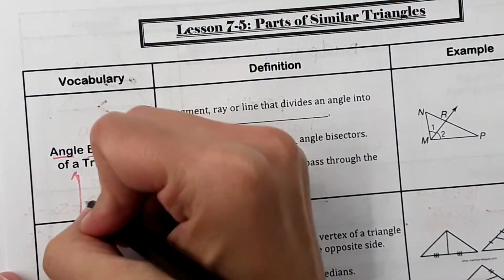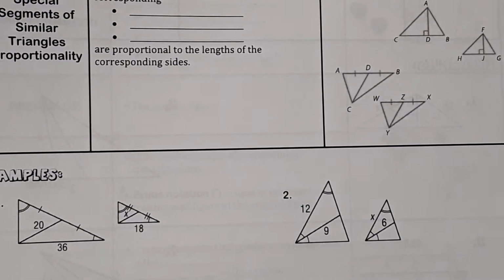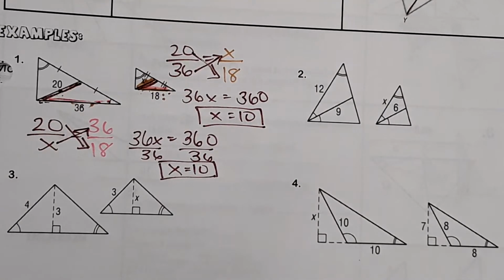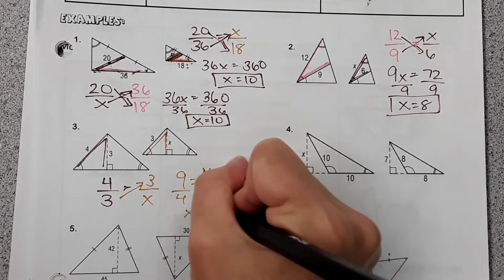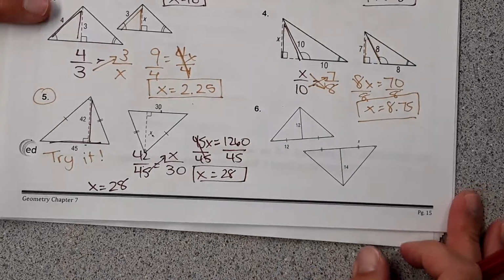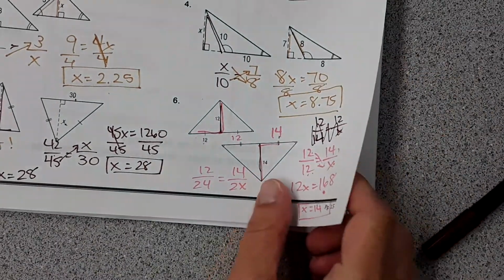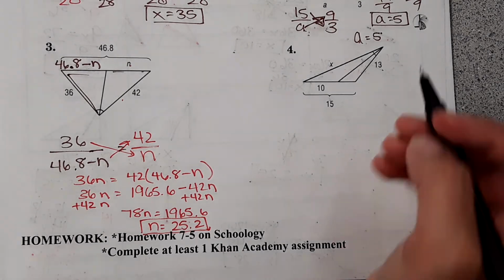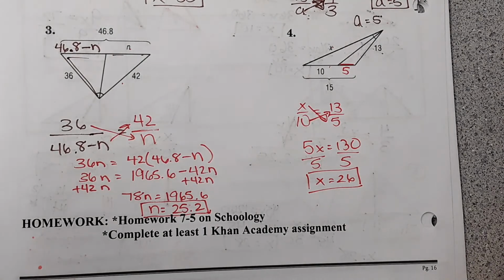Lesson 7-5: Parts of Similar Triangles